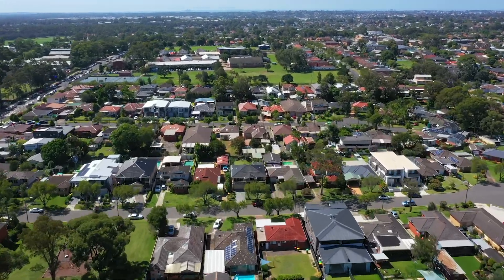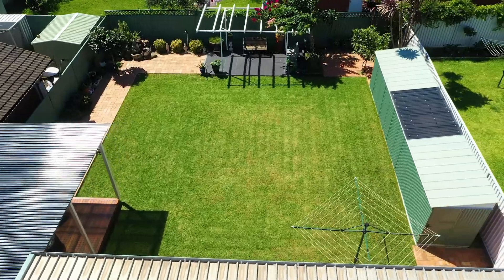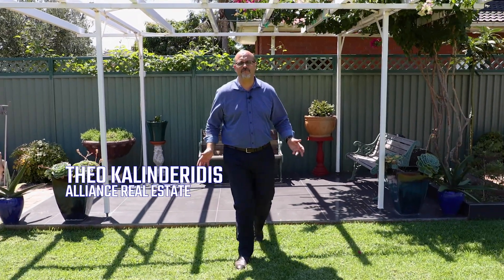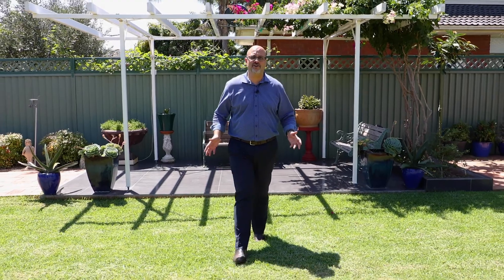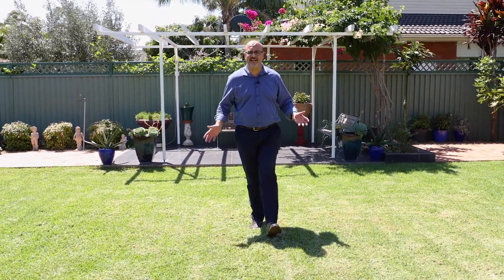24 Duke Street, East Hills - Alliance Real Estate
For all enquiries call Alliance Real Estate on 97716115
Or visit us at 167 Tower Street, Panania NSW 2213

LOCAL AGENTS PROVIDING EXCEPTIONAL SERVICE AND RESULTS